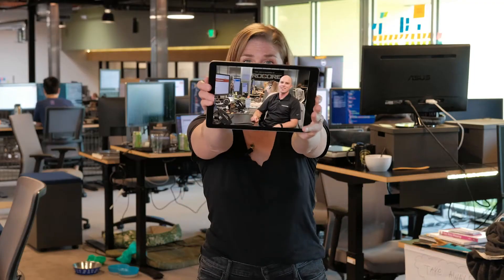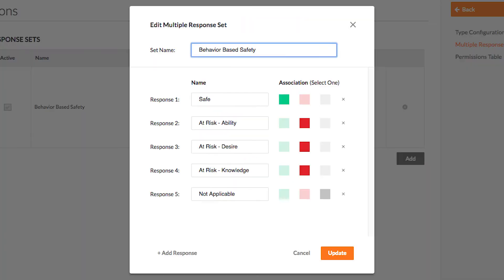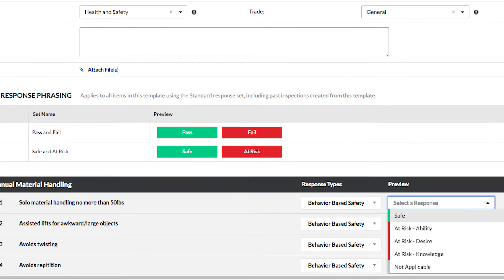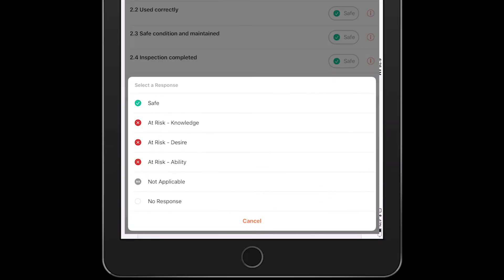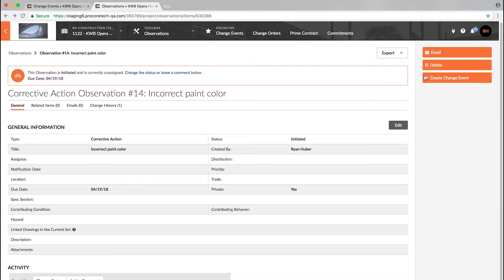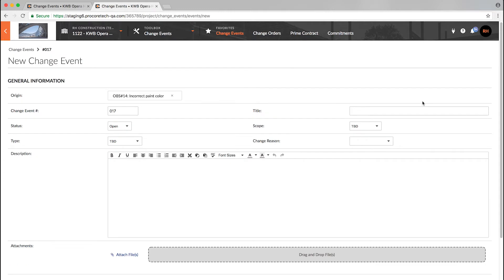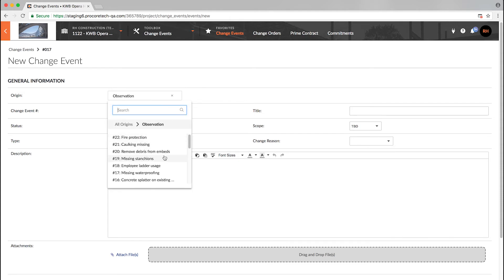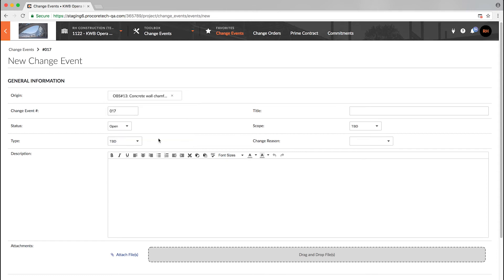The Product Drop Ep.2 | Custom Responses for Inspections & Observations as an Origin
On the second episode of The Product Drop, we are highlighting two new features to our product, Procore Quality & Safety. Multiple choice response options for Inspections and Observations as an origin are now live! Customize your quality and safety tools to work best for your needs.

Listen to our very own Customer Success and Product Marketing teams talk about these updates to Procore Quality & Safety. We are constantly updating our app. Check out our support documentation to learn more about the multiple choice response options for inspections and observations as an origin.